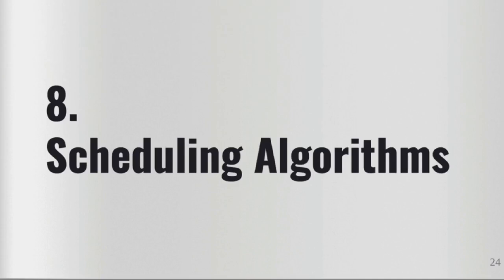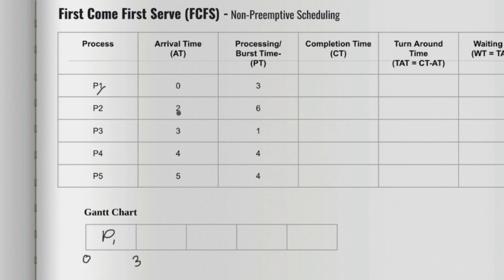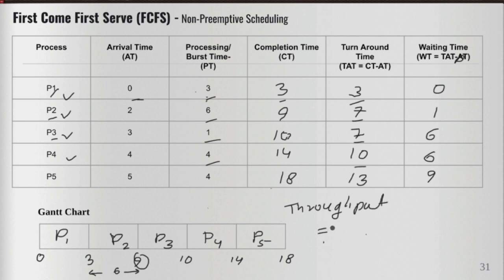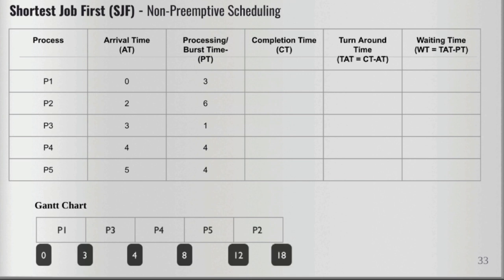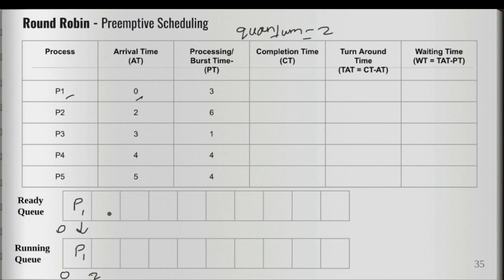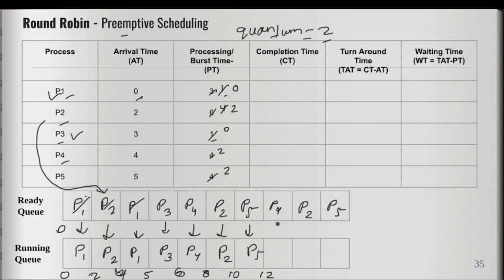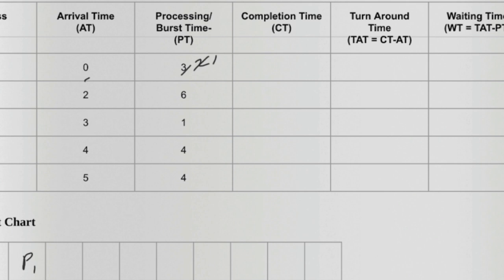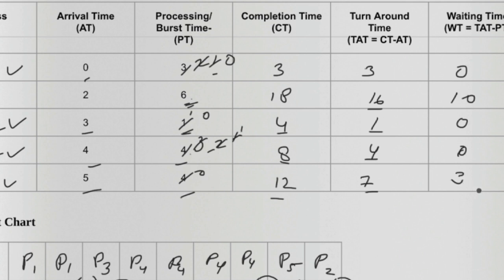Scheduling Algorithms | FTFS , SJF, SRT ,Round Robin Preemtive & Non Preemtive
Now we discuss :

Scheduling Algorithms
Preemtive & Non Preemtive
FTFS
SJF
Round Robin
SRT